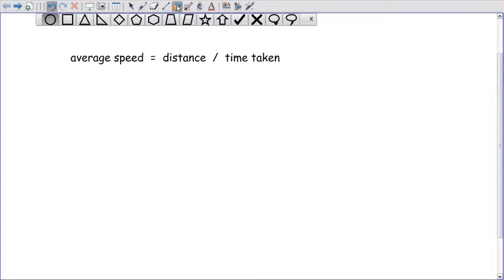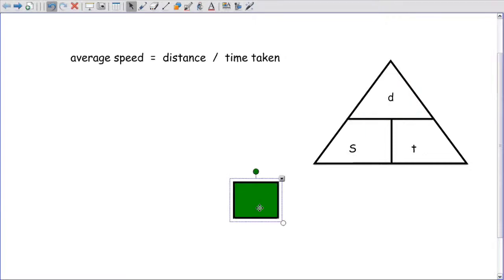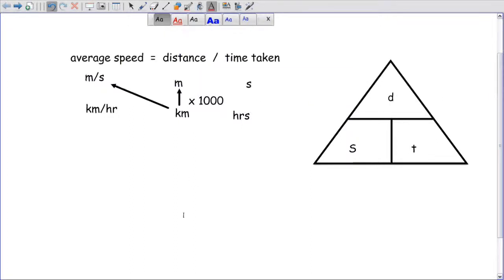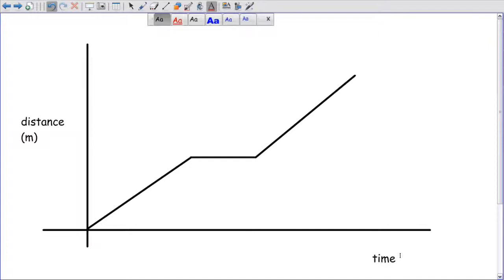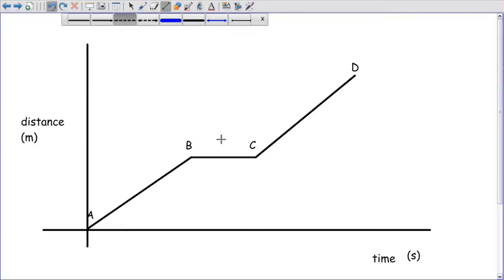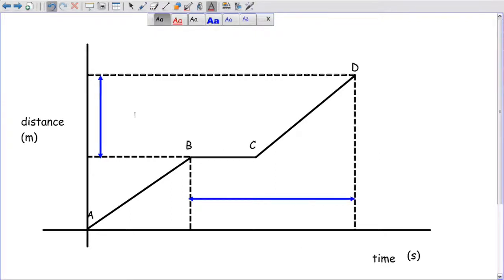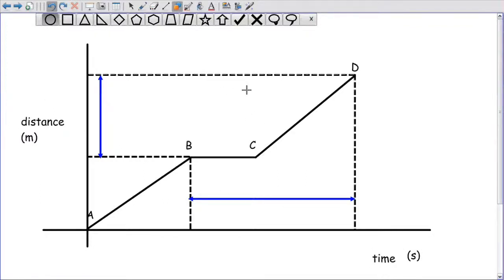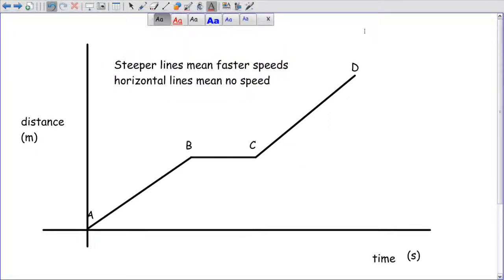1.1.1 Average Speed